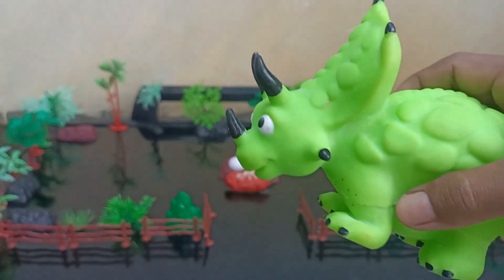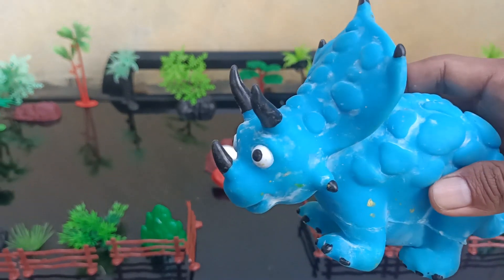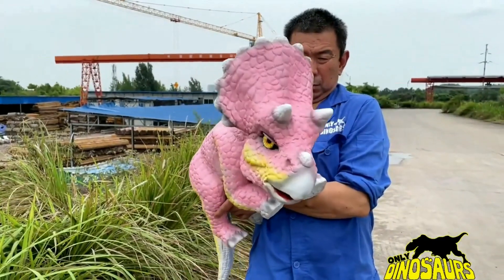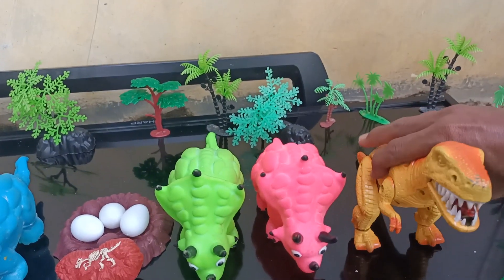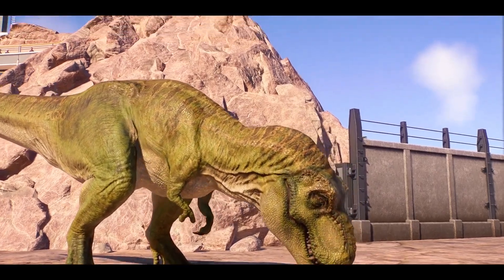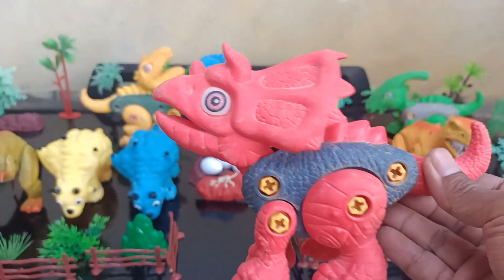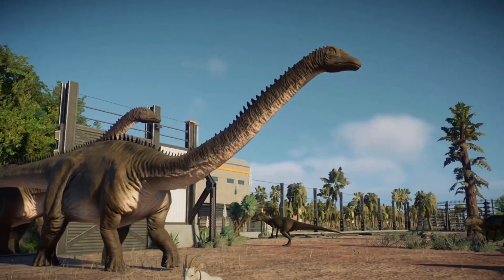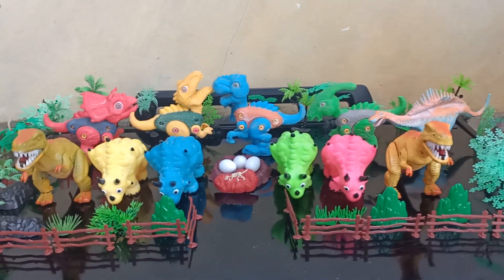Dinosaurs, animals, parasaurolophus, diplodocus, triceratops yellow, triceratops blue, trex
Dinosaurs, animals, parasaurolophus, diplodocus, triceratops, trex, triceratops yellow, triceratops blue, triceratops pink